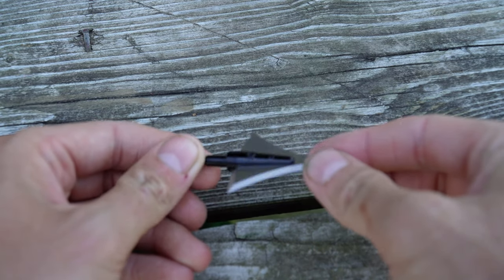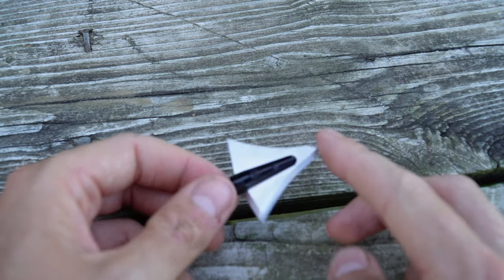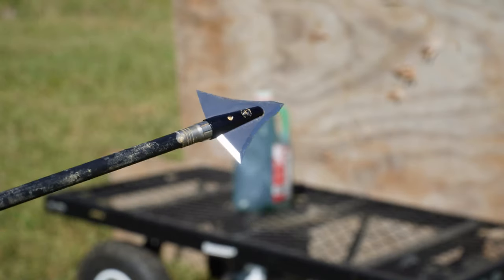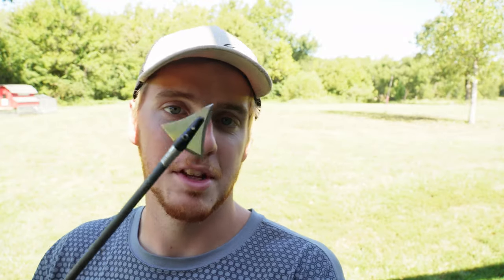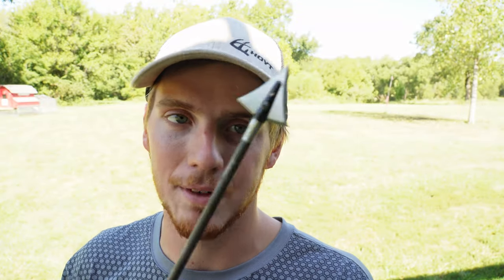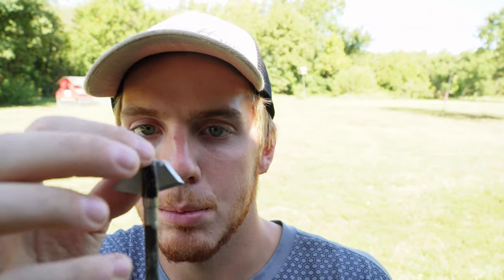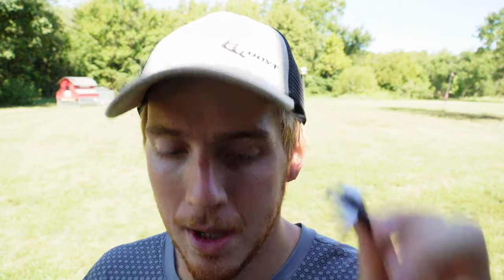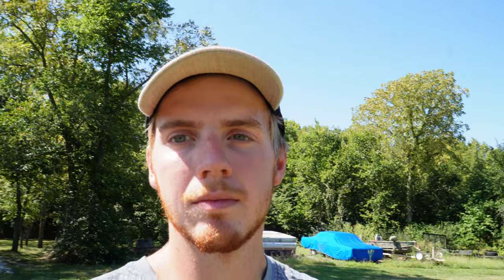The Surprising Truth About Single Bevel Broadheads On Amazon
In this eye-opening video, we reveal the shocking reality behind the so-called "best sellers" of single bevel broadheads on Amazon. If you've ever questioned the effectiveness of these arrowheads, prepare to have your mind blown!

Discover the untold secrets hidden beneath the surface as we expose the myths and misconceptions surrounding single bevel broadheads. Our in-depth analysis, backed by extensive research, will provide you with the truth you've been longing for.

Join us on this captivating journey that challenges and unveils the hidden truth behind Amazon's single bevel broadheads. Learn about the advantages, disadvantages, and surprising facts that most enthusiasts and even professionals are unaware of.

As modern archery enthusiasts ourselves, we understand the importance of finding the right broadheads for successful hunting experiences. With an array of options available, it's crucial to separate the wheat from the chaff to make an informed choice.

Unveiling the inner workings of single bevel broadheads, our video discusses their unique features, materials, and designs. We delve into their performance in real-life scenarios, assessing accuracy, penetration, and wound channel effectiveness, leaving no stone unturned.

But that's not all – we go beyond the surface-level information to reveal the truth about the single bevel broadheads' performance on various game types. From large game to small targets, we provide insightful analysis and expert opinions that will amaze you.

Join us as we shed light on the marketing tactics behind Amazon's best sellers, giving you the tools to distinguish genuine quality from mere popularity. Don't fall victim to misleading information any longer; it's time to make well-informed choices when it comes to your archery gear.

With our thorough examination, you'll gain an enhanced understanding of the hidden nuances of single bevel broadheads. Whether you're an experienced archer or a newcomer to the sport, this video aims to educate, empower, and equip you with the knowledge necessary for making the best purchase decisions.

The truth awaits – get ready to be captivated, enlightened, and amazed by the unknown reality of single bevel broadheads. Prepare yourself for a paradigm-shifting experience that will forever change the way you view these hunting essentials.

Amazon Links ( Associate )

Todays Broadheads
Favorite Mechanical Broadheads
Favorite Fixed Blade

Big Camera
Main Lens
Backup Lens
Action Camera
Batteries for Big Camera
Camera Protector